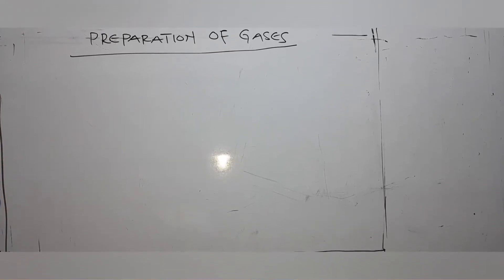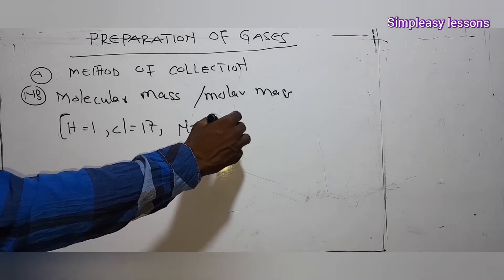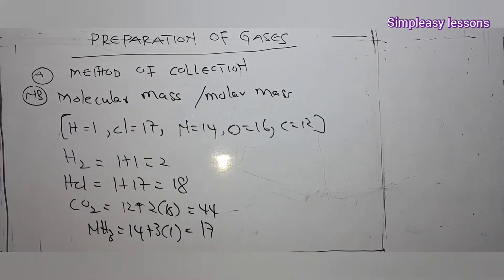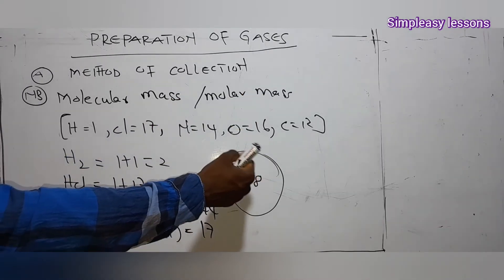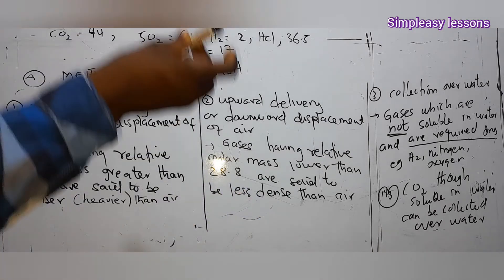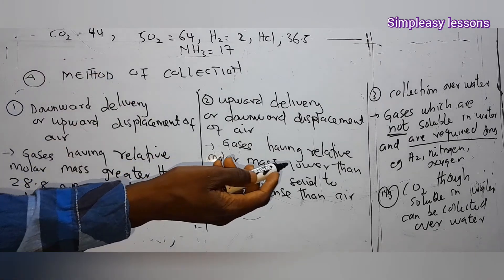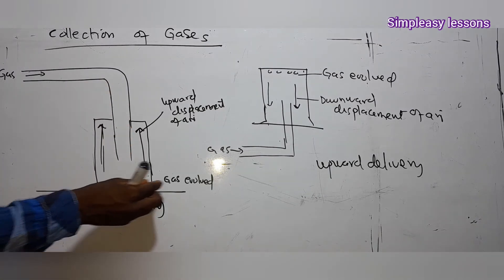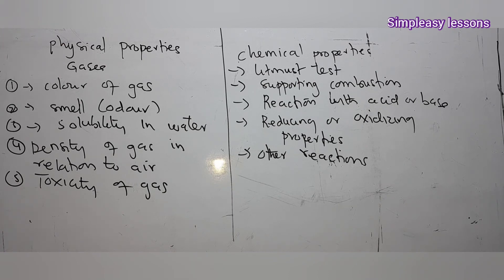Preparation of Gases -made simple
Tips and Tricks to understand preparation and properties of gases